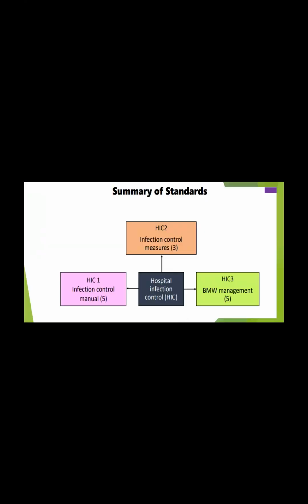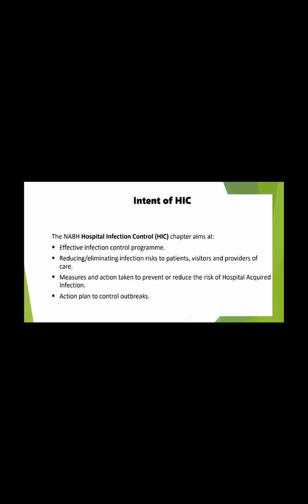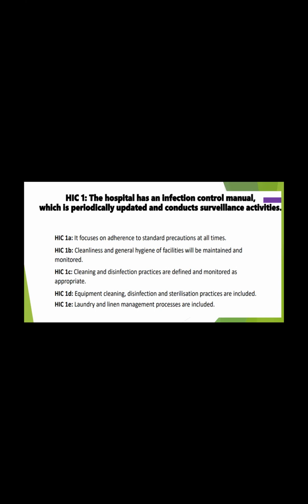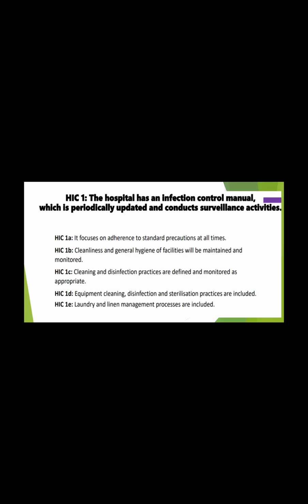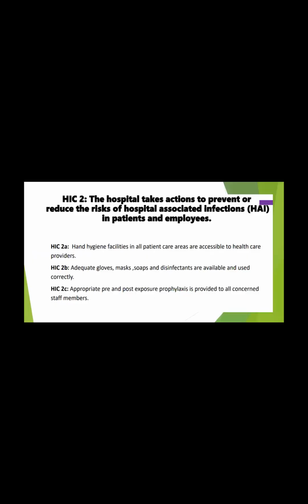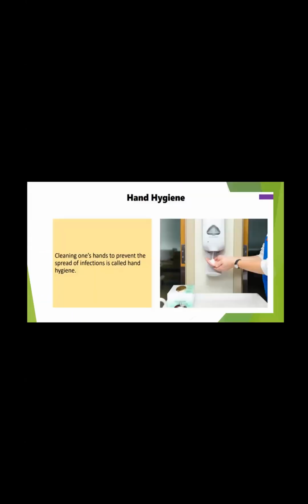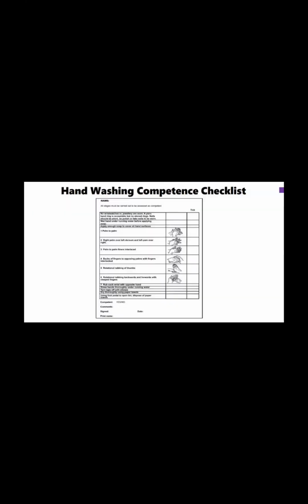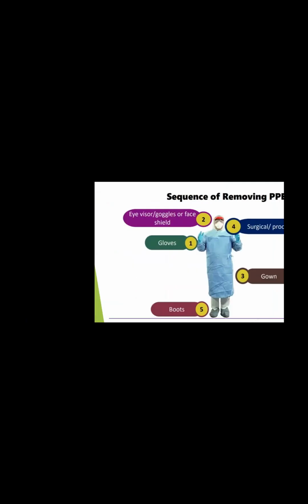HIC Overview NABH & JCI